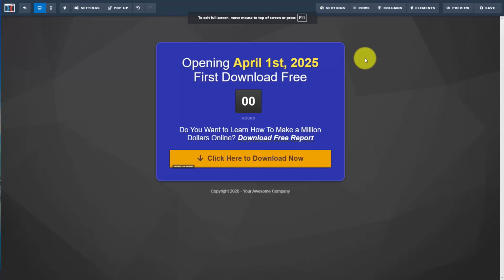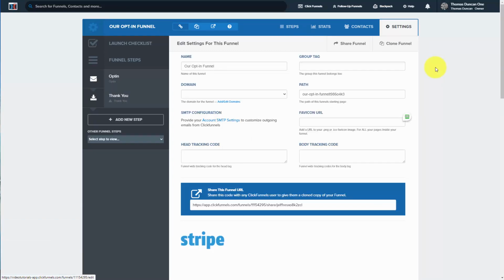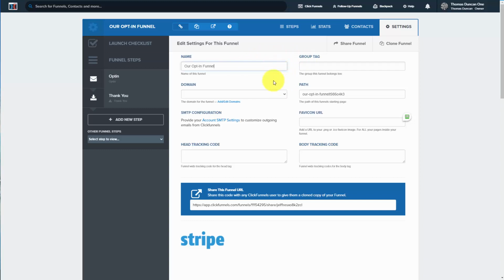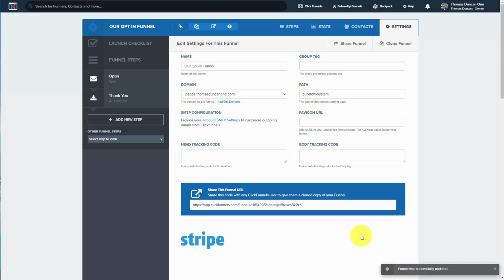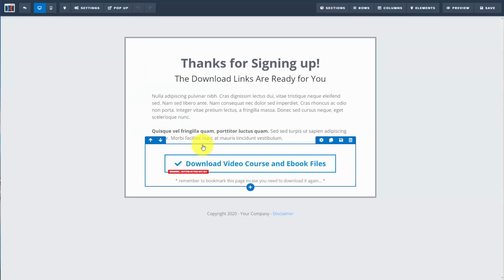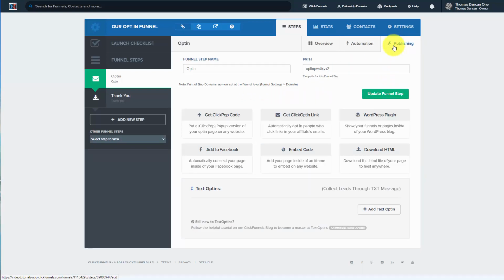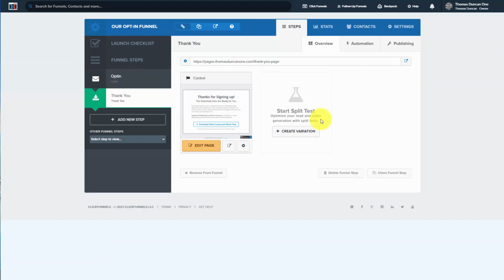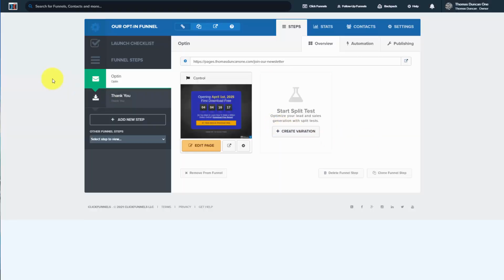16 Manage the Funnel Settings Free Clickfunnels Training Course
Manage the Funnel Settings Free Clickfunnels Training Course